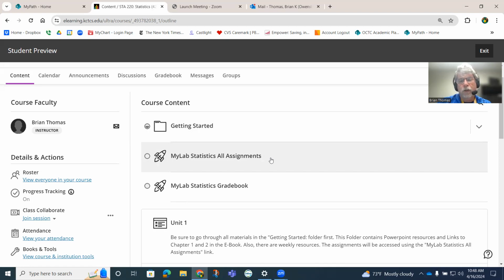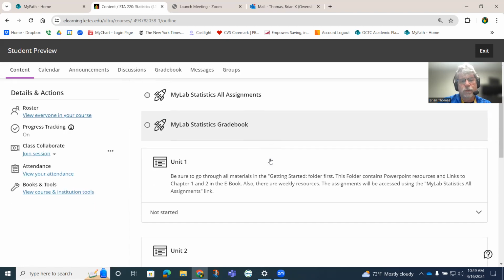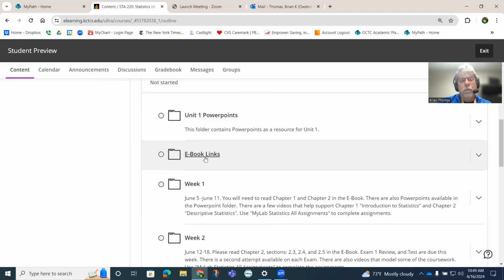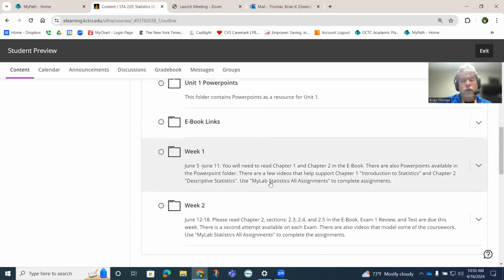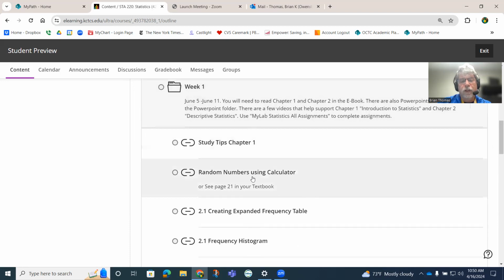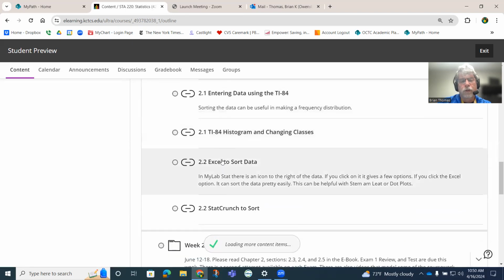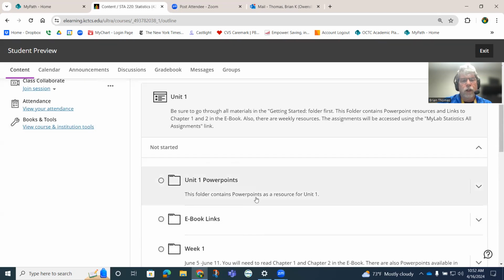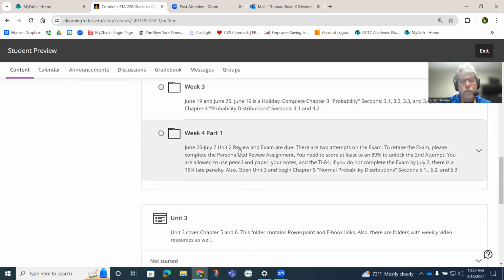Summer 2024 STA 220 BlackBoard Intro